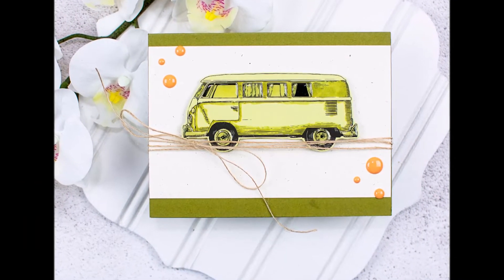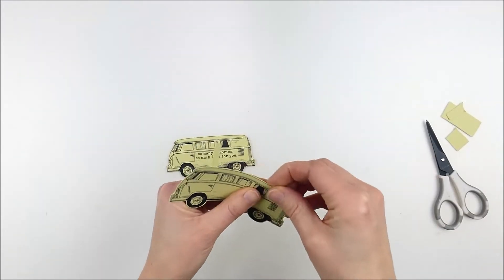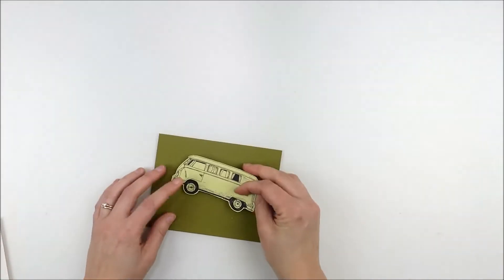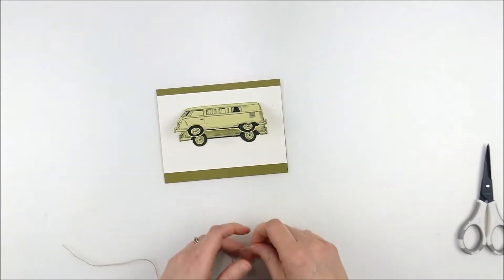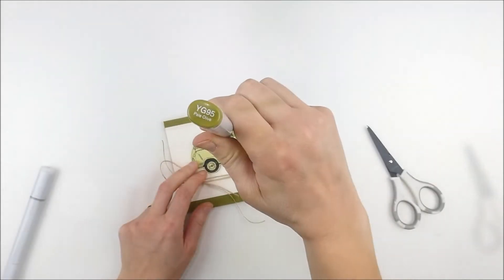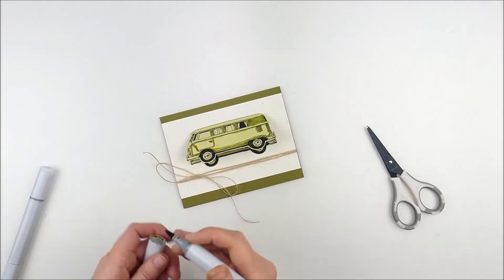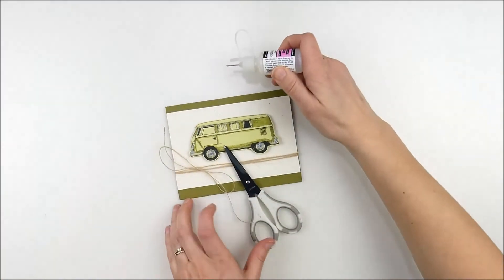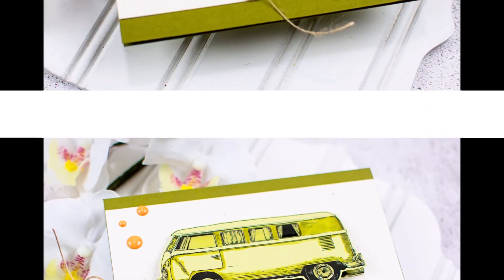Unity Quick Tip: Vintage Van Interactive Flip Card